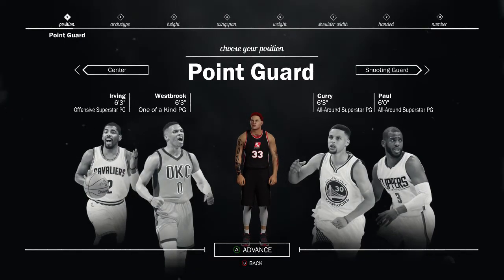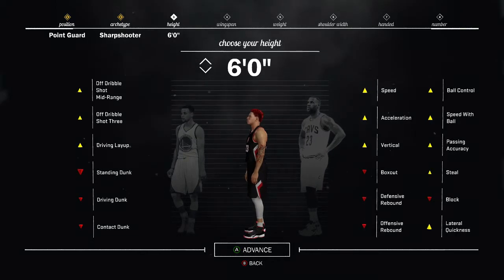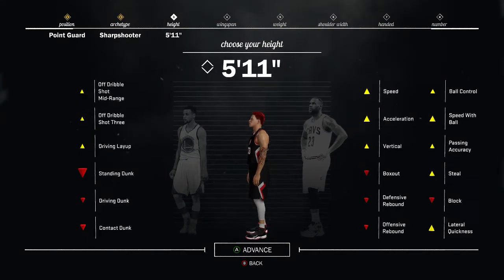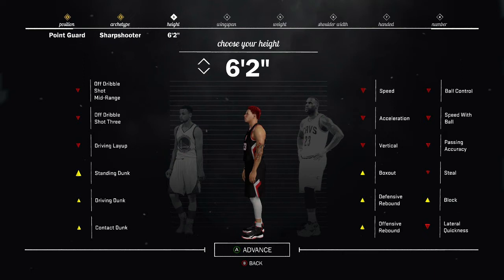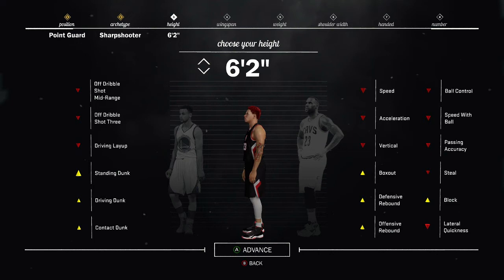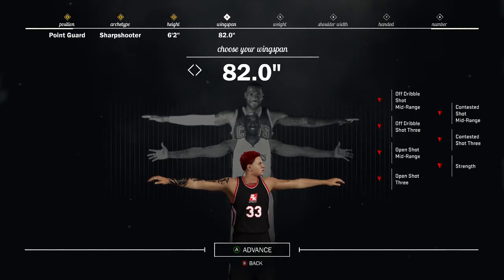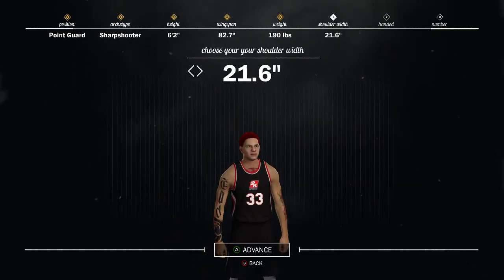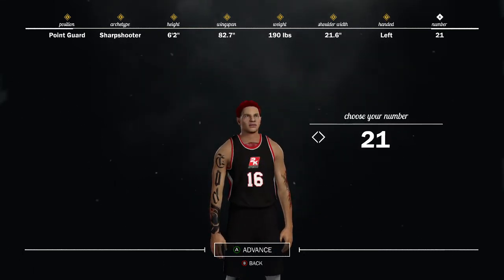NBA 2K17 - Best SHARPSHOOTER Build! (Speedboost!)